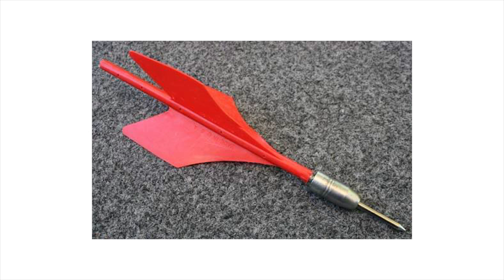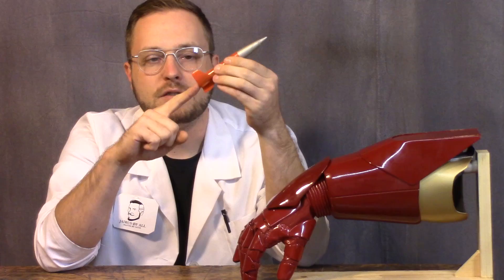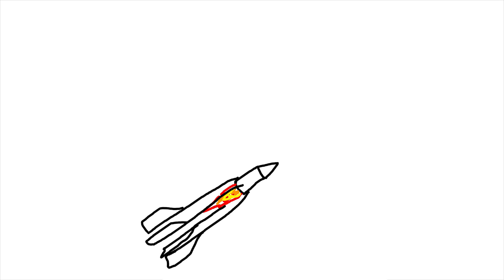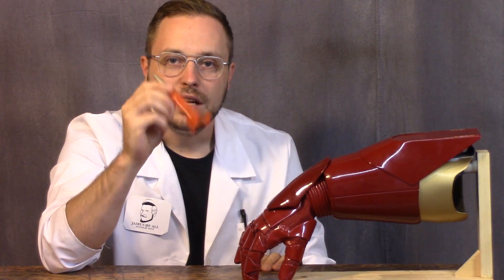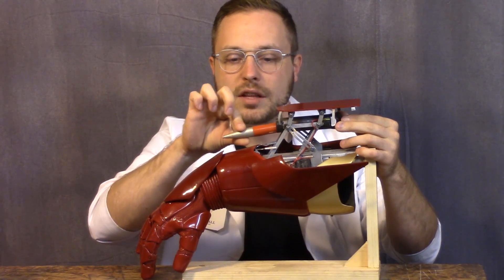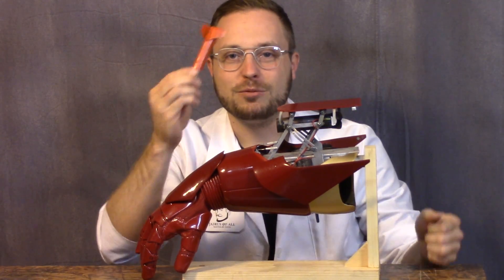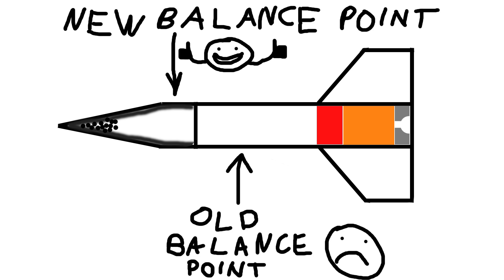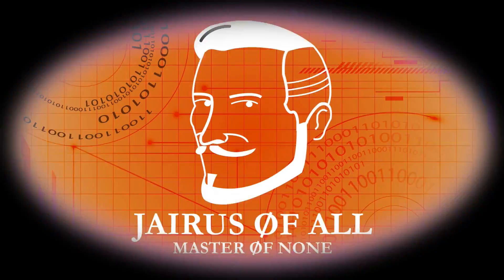ROCKET SCIENCE FOR EVERYBODY!!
JAIRUS OF ALL MASTER OF NONE